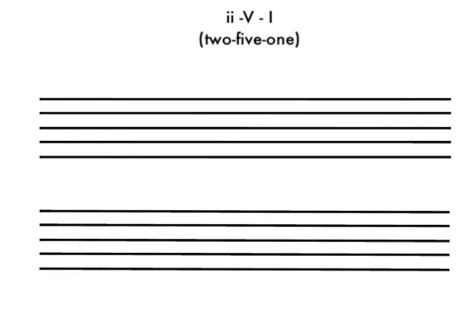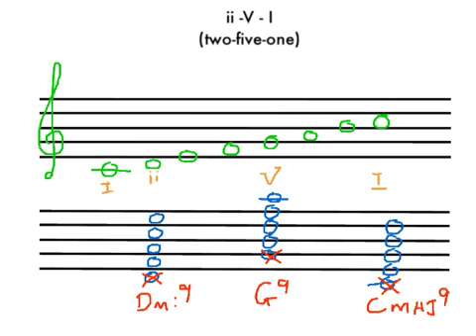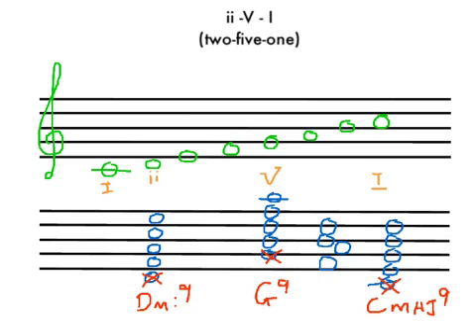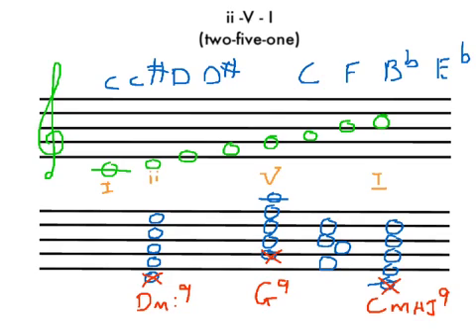Two - Five - One